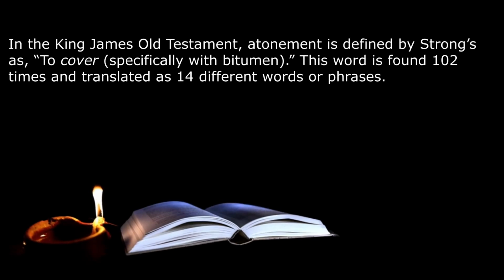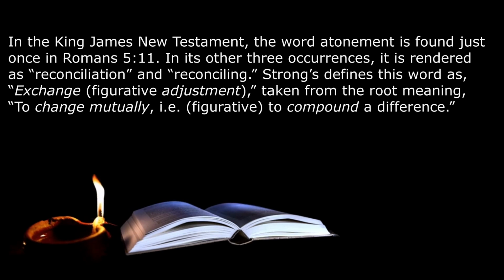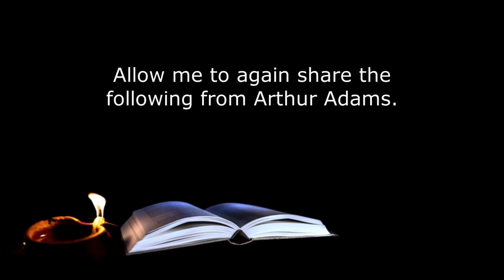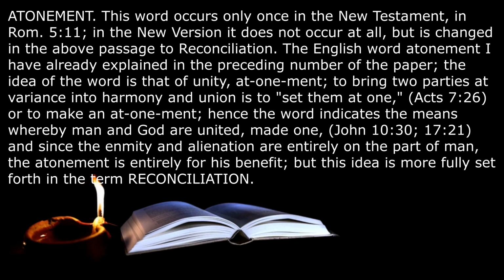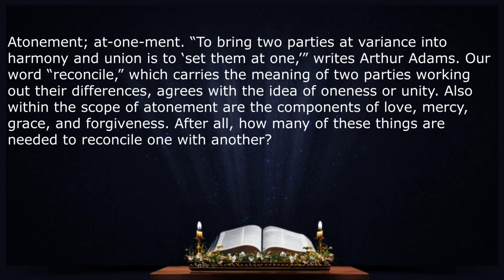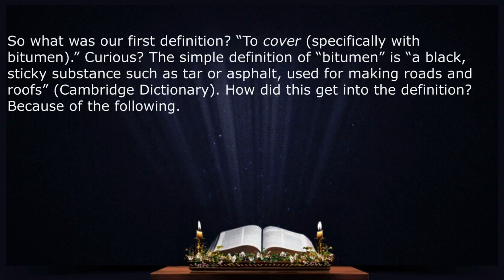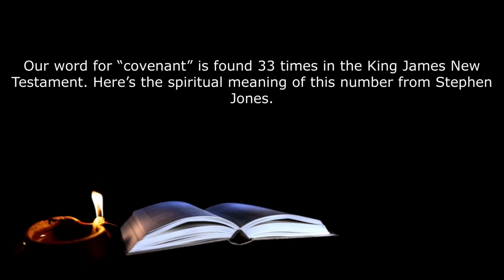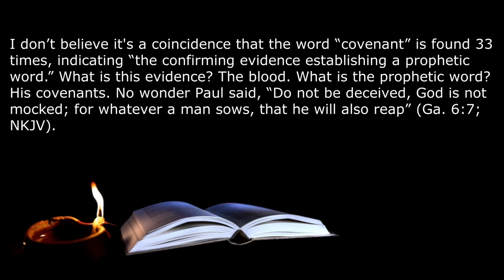The Blood - Part 8 - Atonement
In this study, we discuss various aspects of the atonement.